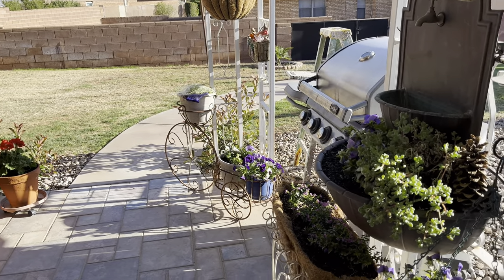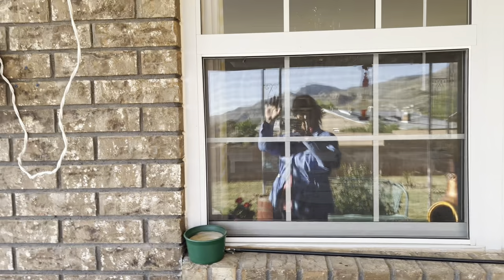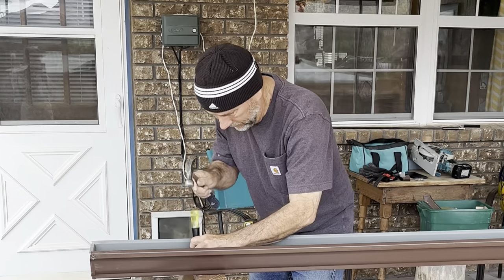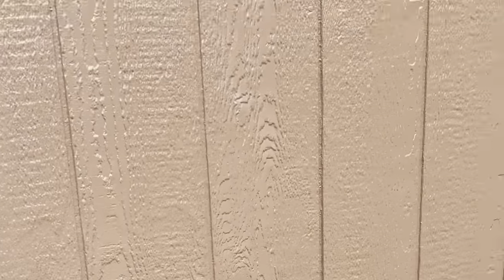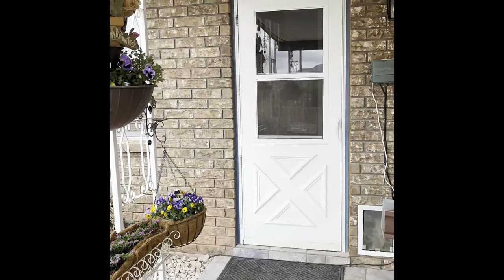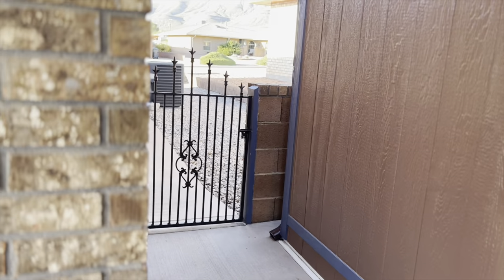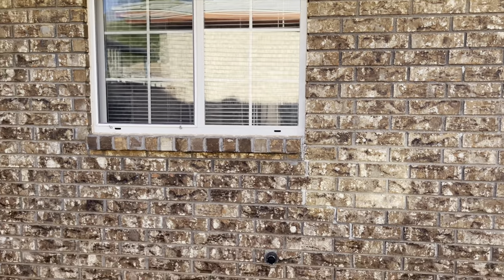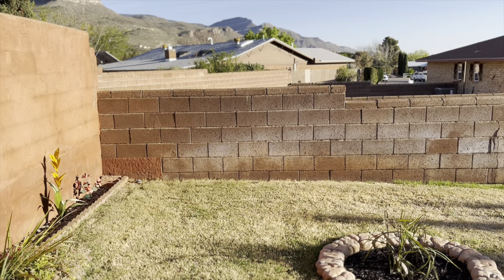Build Your Own Shed; Let’s Paint! Inspiration Colors for painting and Let’s walk around the shed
In this video we share the inspiration colors for painting our own shed.  More gutters and installation… The walk around the completed shed build.  Finally, it all comes together… the floors, the framing, the walls, the trusses, the roof, the shingles, the soffit, the fascia, the metal shelves, the details, the caulking, and the painting of the trim and main body of the shed build.  Coming soon the cost and review of how to build your own shed.  You too, can build your own shed!